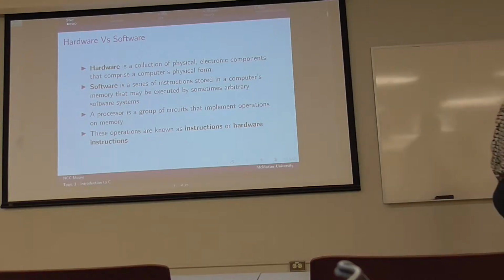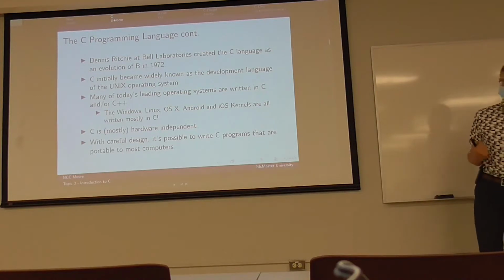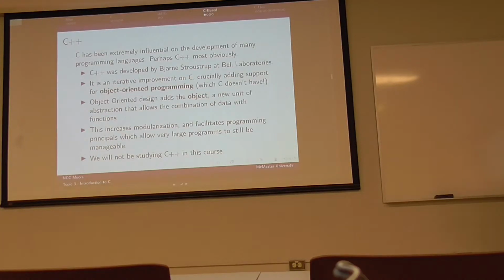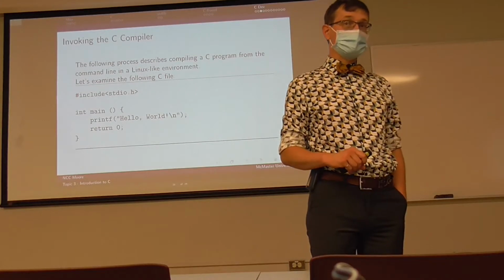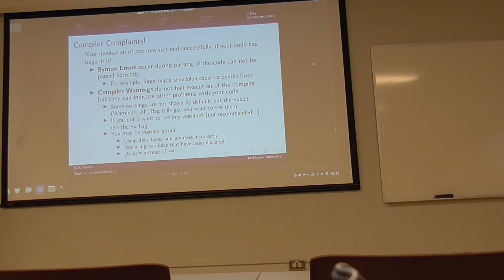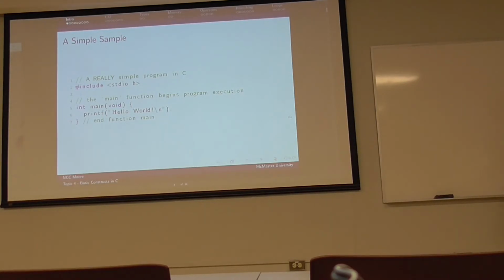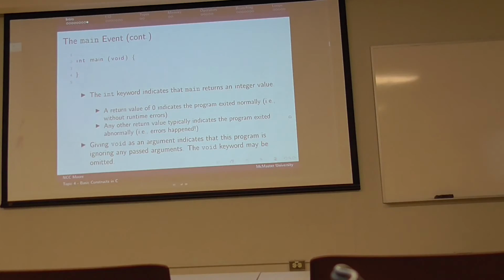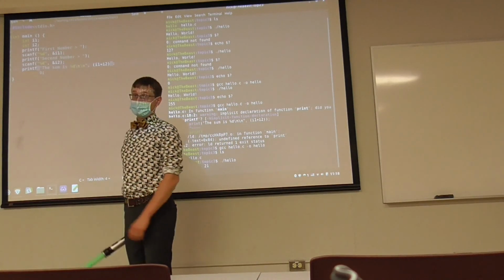CS 1XC3 Lecture - Summer 2022